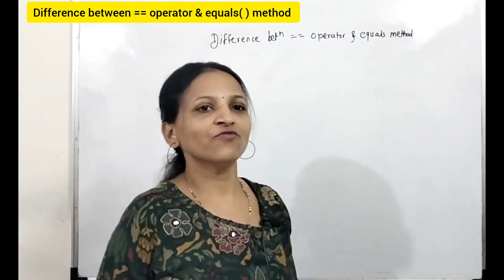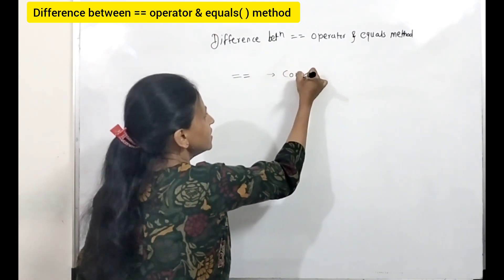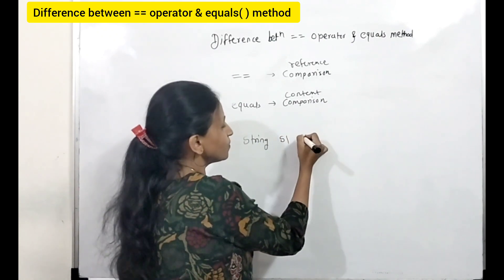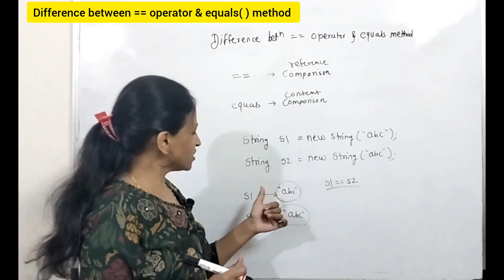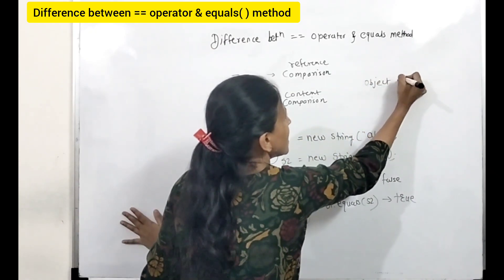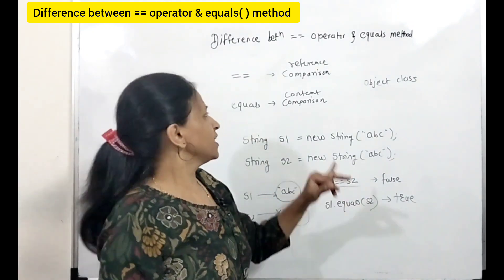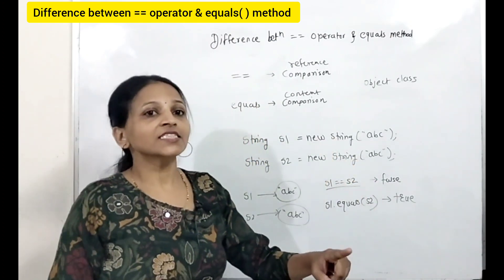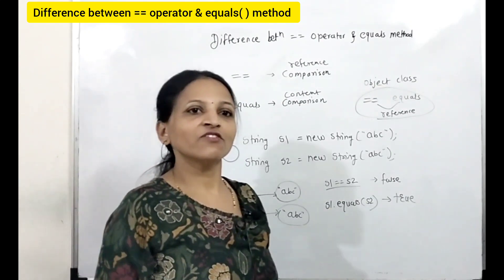What is the difference between == operator & equals method ?